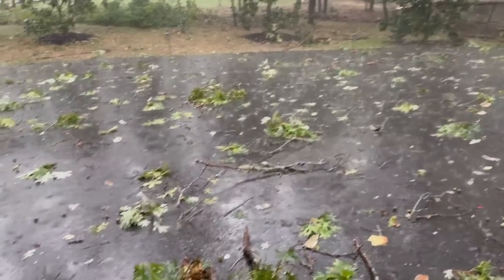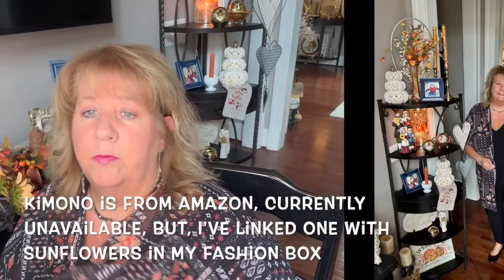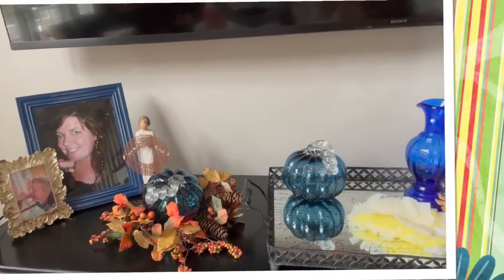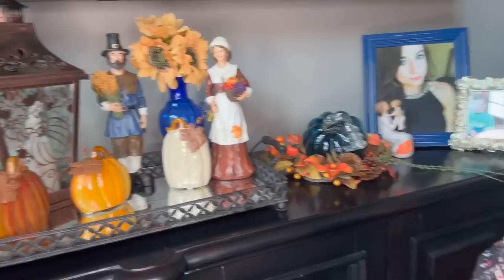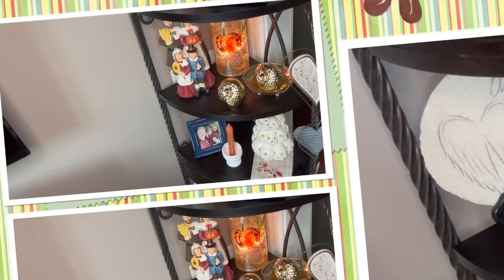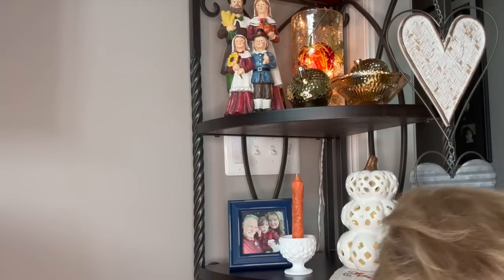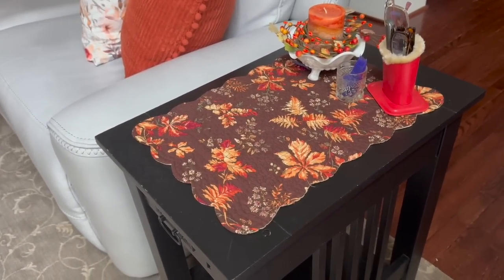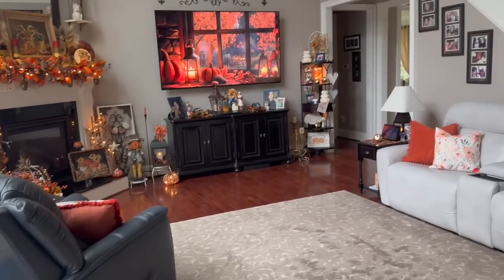2024 Fall Decor Series🍁Decorate w/Me🍁Family Room🍁Credenza & Corner Shelf🍁+Entire Family Room Tour🍁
AND the Staircase!

Hi Everyone! Surprise! I have a Sunday video for y'all! :) YaY! In this one, we finish decorating the Family Room including switching out the bows on the Staircase, doing a tray design for the Credenza, and decorating up a multi shelf corner shelf. I then give a tour of the entire family room showing all of the little touches of a Fall I've added to the space. I hope that y'all enjoy this one! 🍁

Also, you will hear me explain that apparently folks are continually finding that they are unsubscribed to my channel and are not receiving notifications when I post my videos. I humbly thank you in advance!!

Much love and hugs all around! ♥️

~Here is my "2024 Fall Accents" Amazon Storefront:

~Here is my "Fashion" Amazon Storefront:

**A wonderful travel agent that I highly recommend:
Cheryl Hellmold